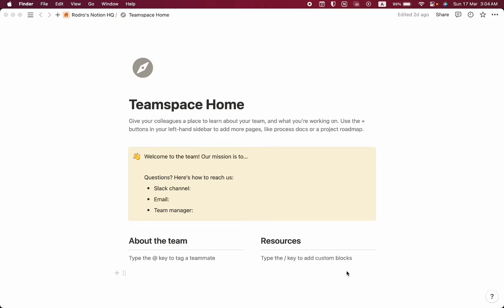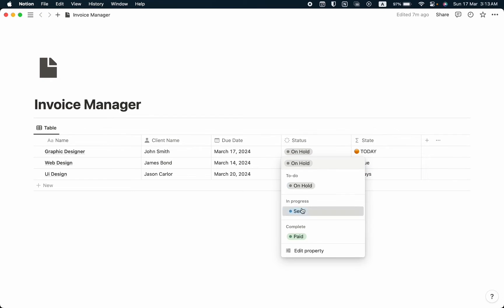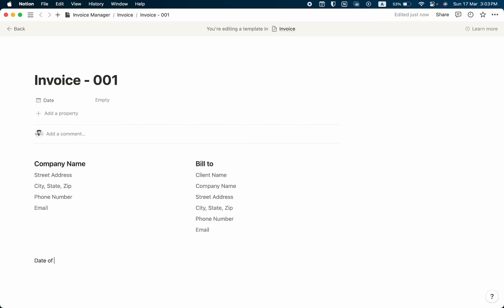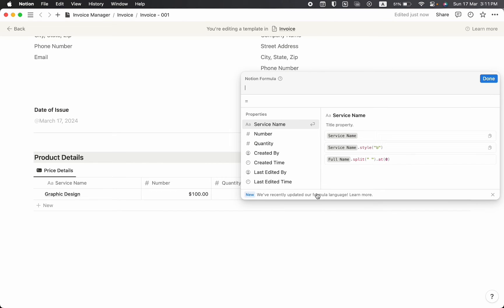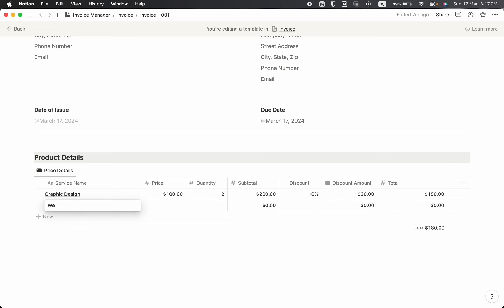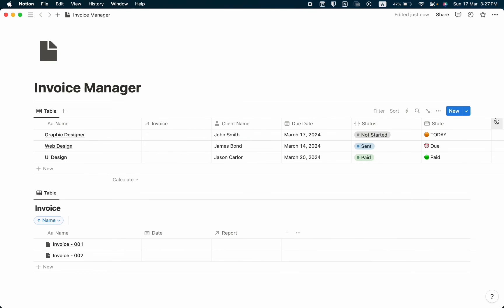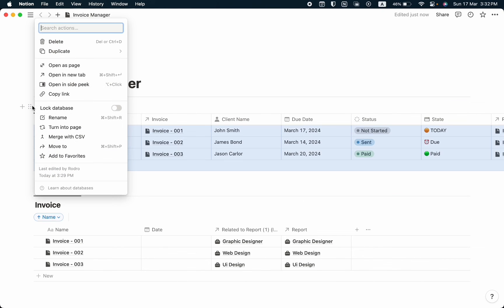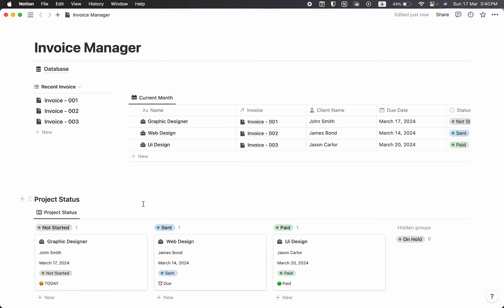How to build Invoice Template in Notion | Notion Invoice Manager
This Notion Invoice Manager helps make invoicing clients easier. It's a flexible tool that's simple to use and has everything you need in one place, whether you're a professional, freelancer, or business owner.

🎧 Background Music
l'Outlander – Goshen Provided by Lofi